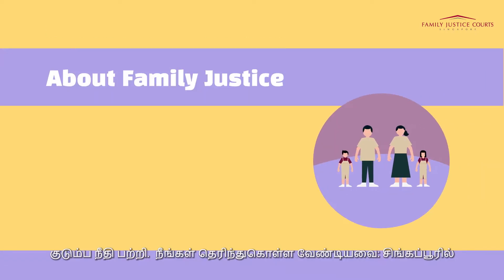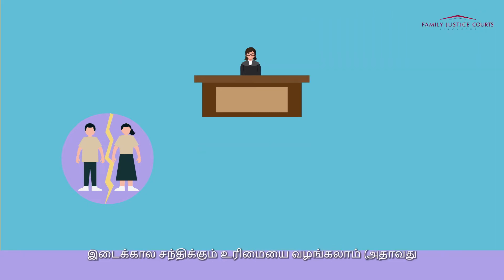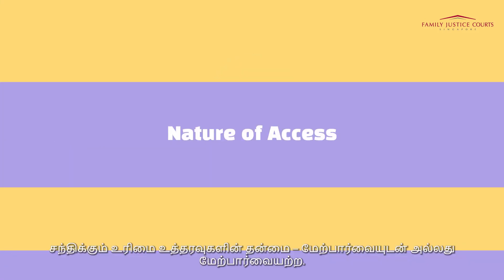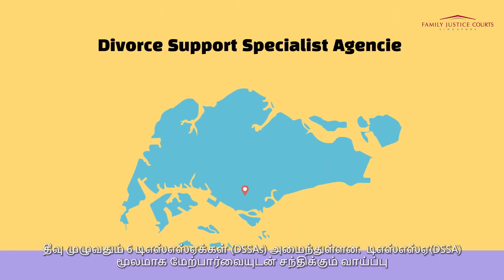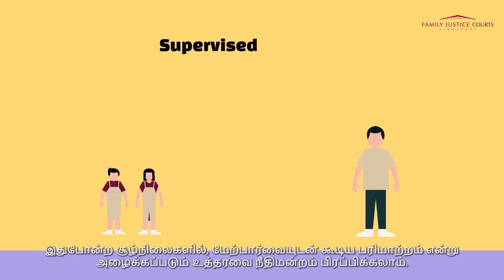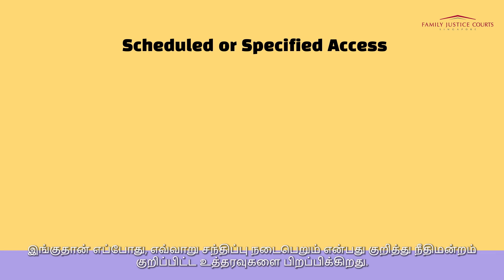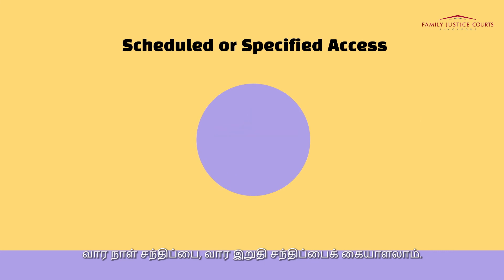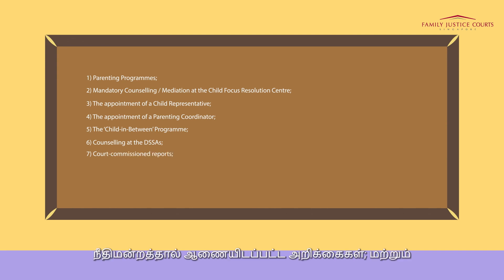Access Orders in Singapore [Tamil Subtitles]